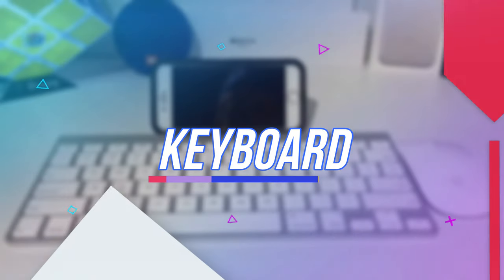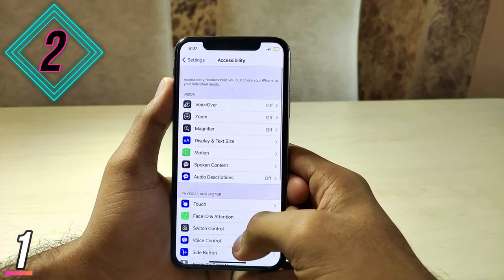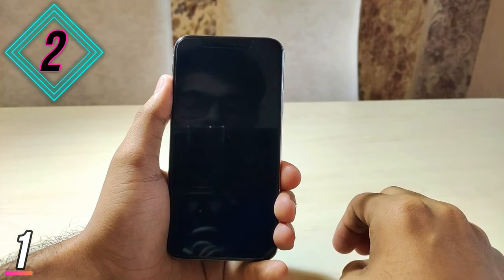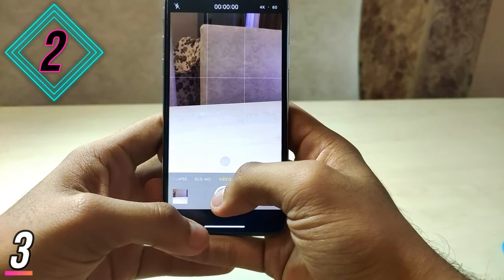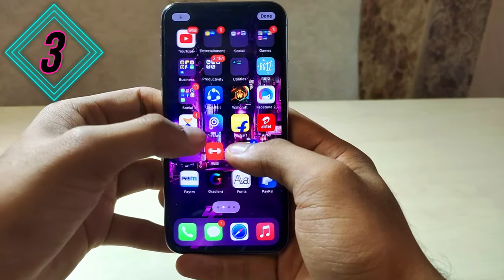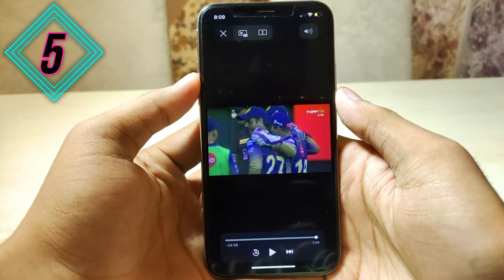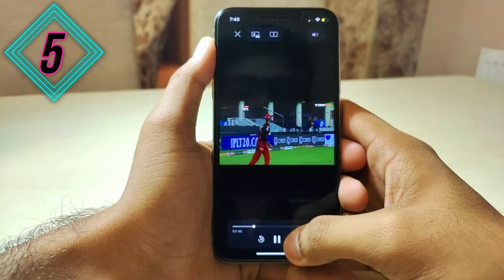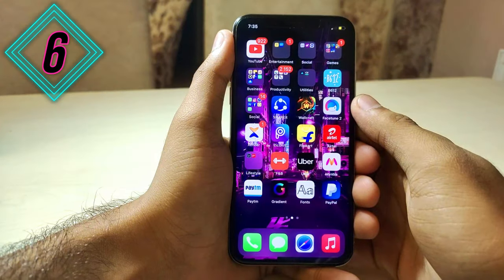7 Hidden iPhone/iOS Secret Features 2021 you didn’t even know existed!(Life hacks)🔥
In this video you gonna learn 7 iPhone/iOS life hacks and secret features that you might didn't know existed.

CHECK OUT!!!
Best mic for "Beginner Youtuber" Boya BYM1 mic =
0:00 Intro
0:33 Keyboard Trick
1:04 Secret video recording
3:04 Home screen icons Trick
3:41 Increasing Speaker sound
4:29 Fast Forward trick
5:17 Copy/Paste Trick
5:49 Screenshot Trick